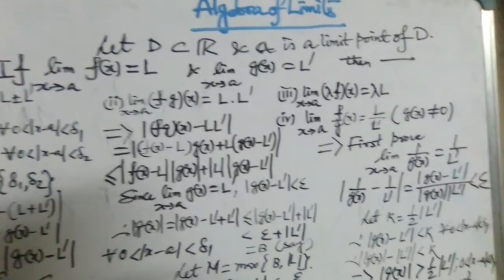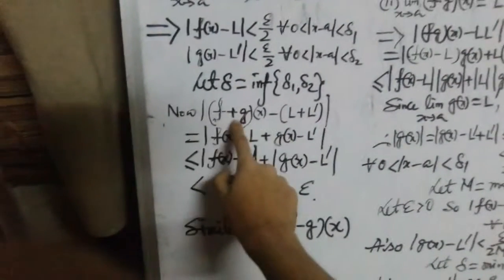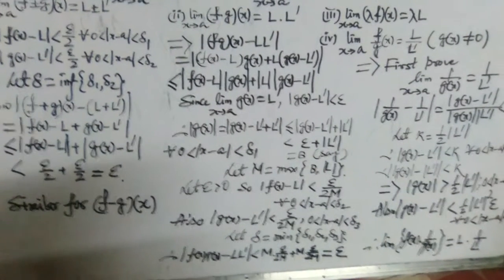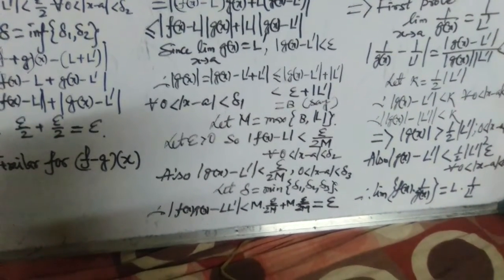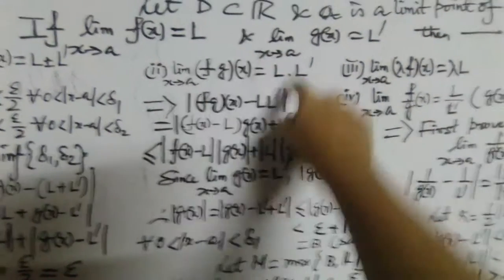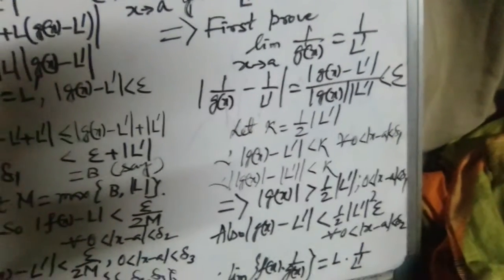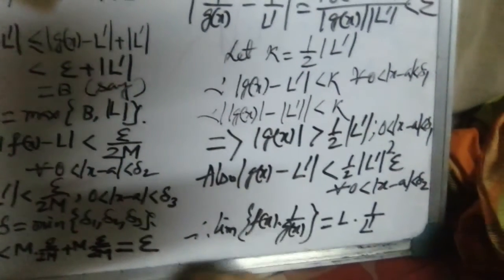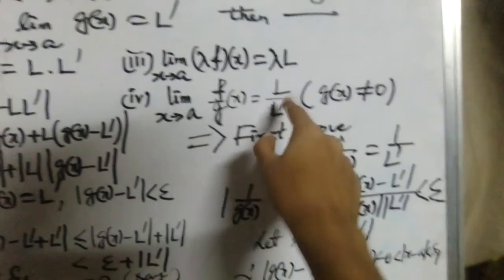Limits of a Function Part 3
Algebra of limits: what will be limit of the addition, multiplication, division of two functions?